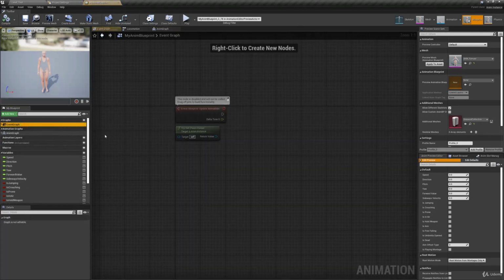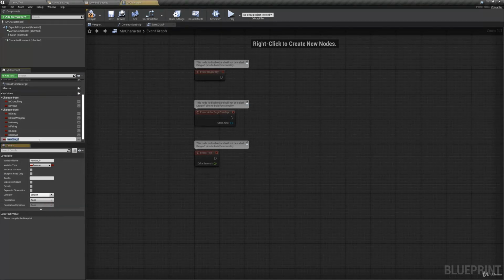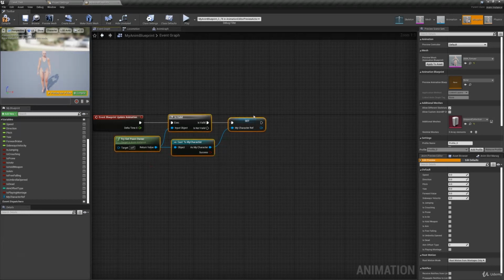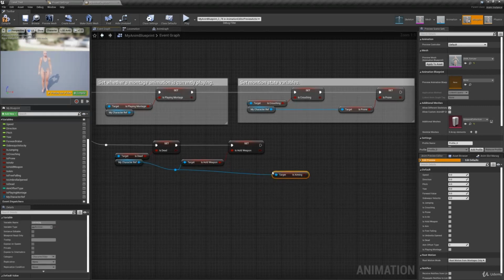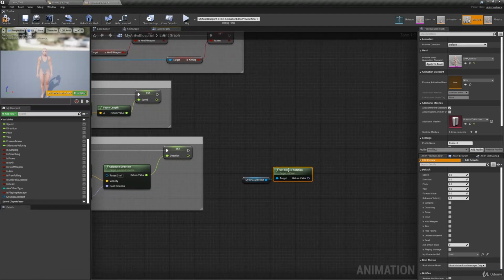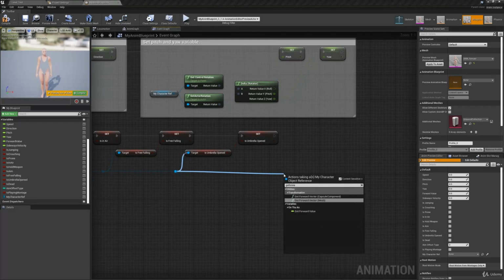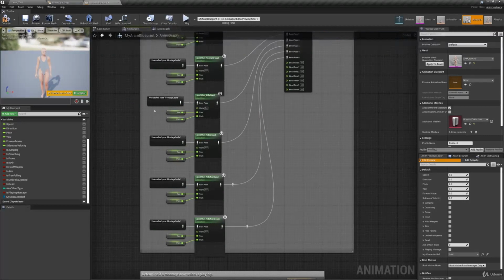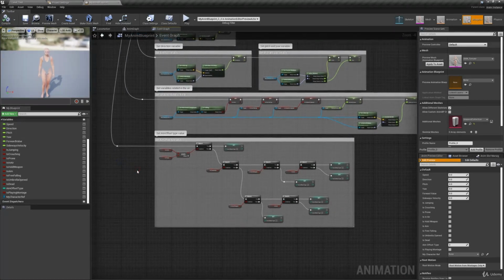09- Unreal Engine Battle Royale Game Tutorial Series | Event Graph